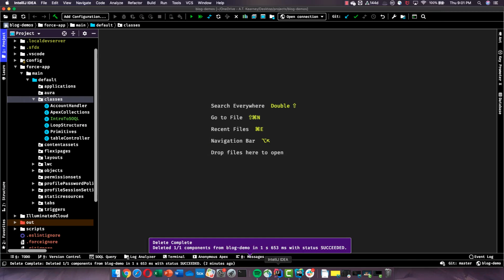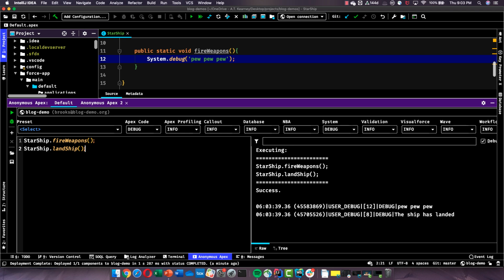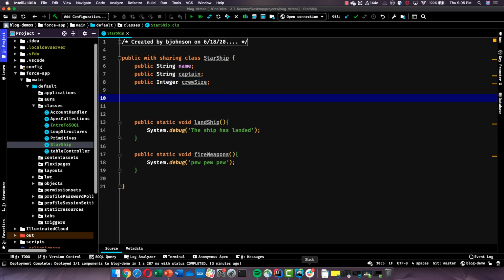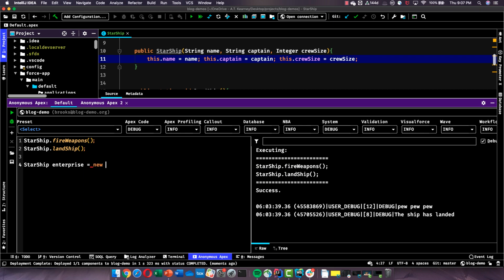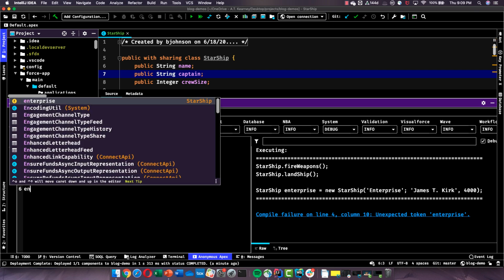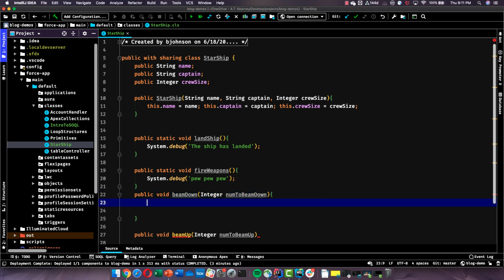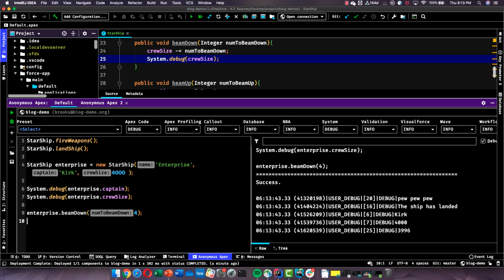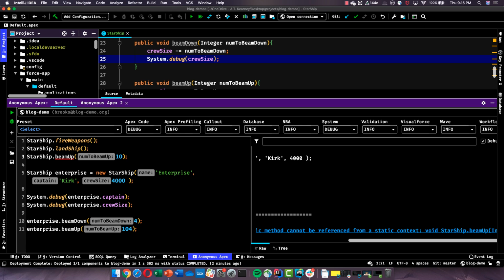Salesforce Apex Programing: Static vs Instance Methods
Understand some of the basics of object-oriented programming with static and instance methods